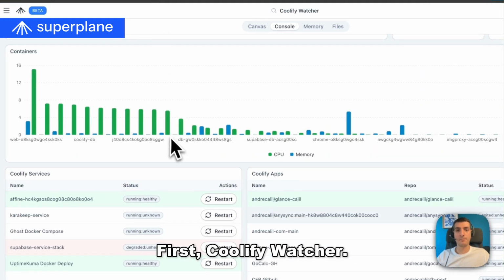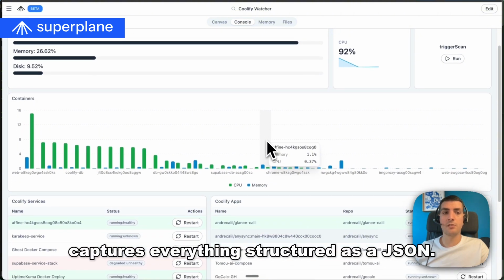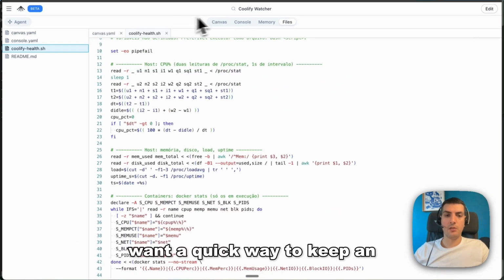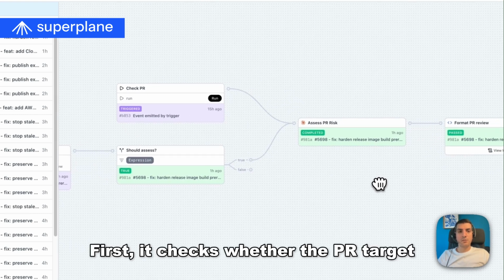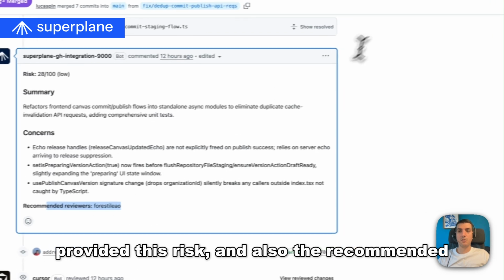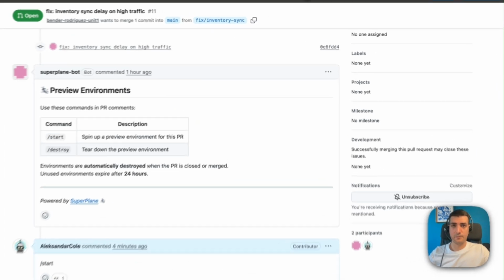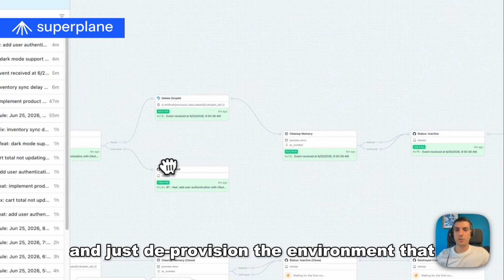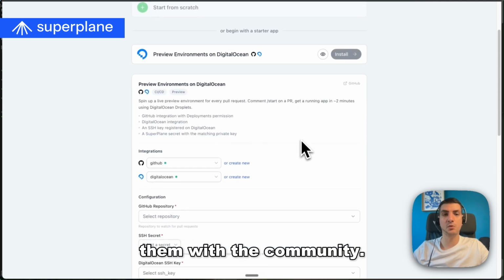3 SuperPlane Apps That Save Engineering Teams Hours Every Week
In this video, you'll see three apps you can install with SuperPlane to automate common engineering workflows.

We cover:
🚀 Coolify Watcher
Monitor your self-hosted Coolify servers from a single dashboard. Check container health, inspect host metrics, and restart services without SSHing into your server.

🤖 PR Risk Assessment
Automatically analyze every GitHub pull request with AI, assess risk, generate a summary, recommend reviewers, and assign them automatically.

🌐 Preview Environments
Create ephemeral preview environments for every pull request with a simple `/start` comment. Get a live URL, test changes in isolation, and automatically clean up unused environments.

These apps are fully customizable and designed to help engineering teams automate software delivery without building everything from scratch.